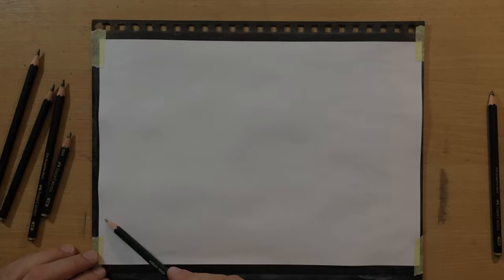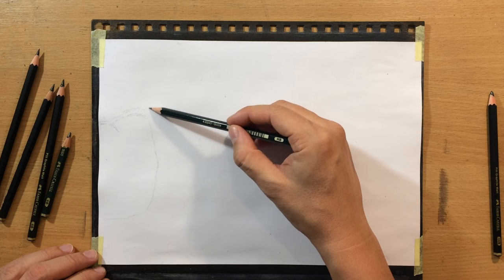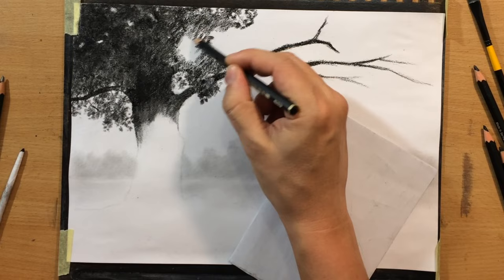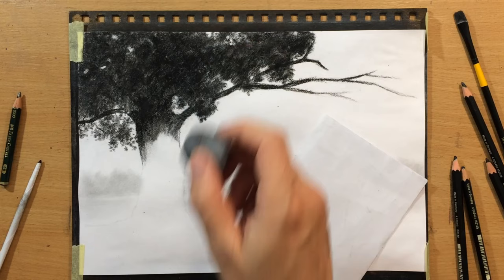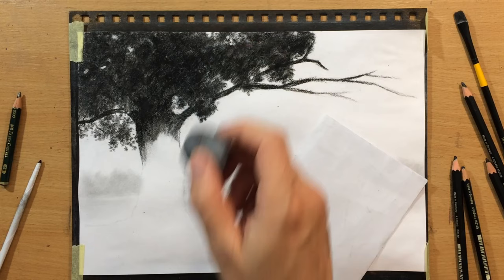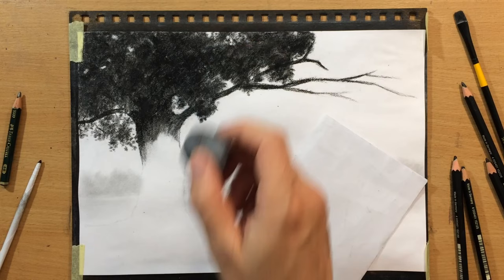Tree by the River - Landscape in Graphite │No Graphite Shine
Here's another drawing in this technique, but this time it's a landscape. I used Faber Castell regular and matt graphite pencils on a Fabriano paper primed with Liquitex clear gesso.